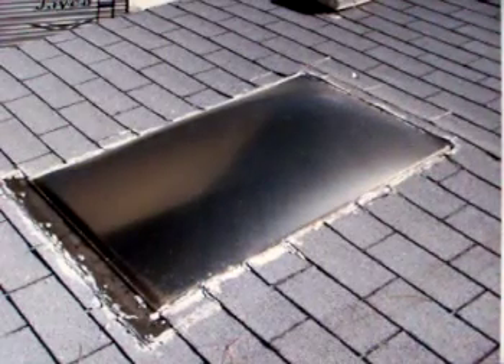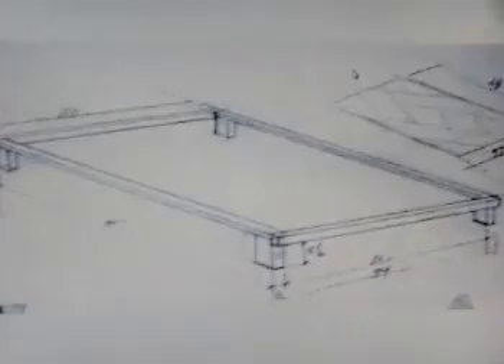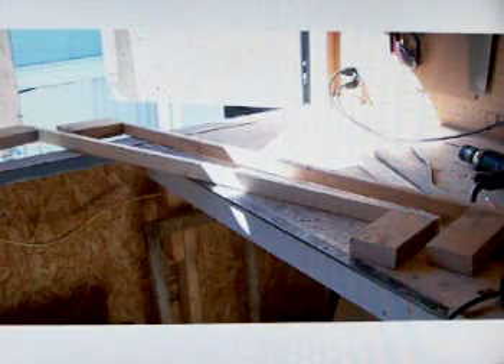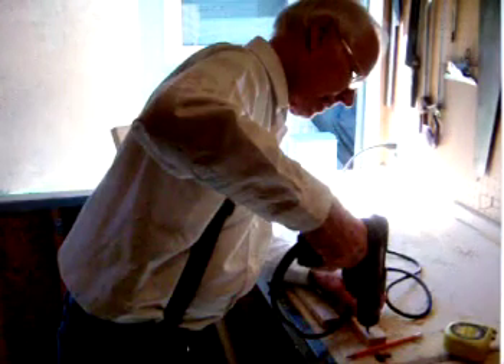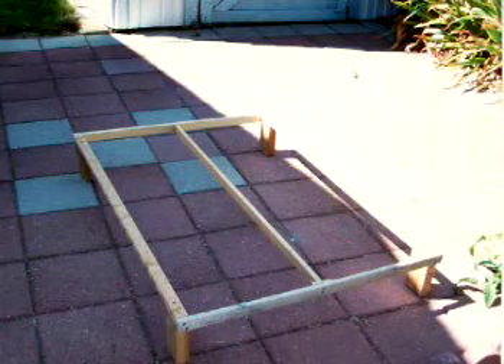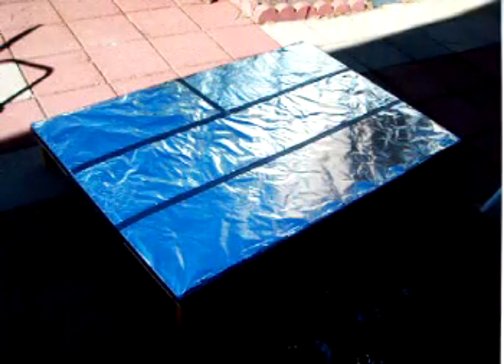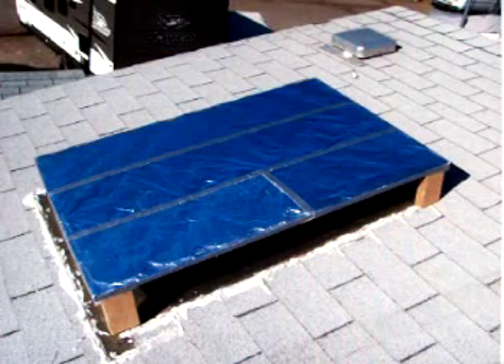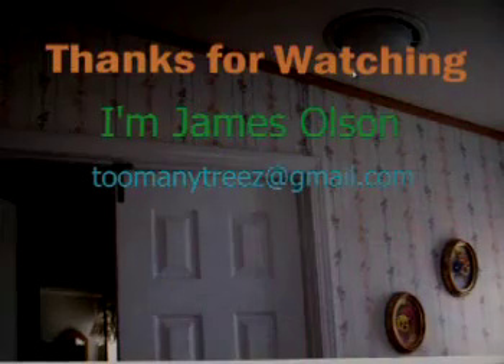How to Make the Very Best Skylight Cover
The most effective heat blocker, it deflect the suns hot rays and shades your skylight while a cooling breeze blows thru the space between'+ and you keep the soft light.
A good idea for your garden tool shop or backyard hobby shop
The idea came as I was recalling my days of laying in the tall grass in the shade of a great tree.